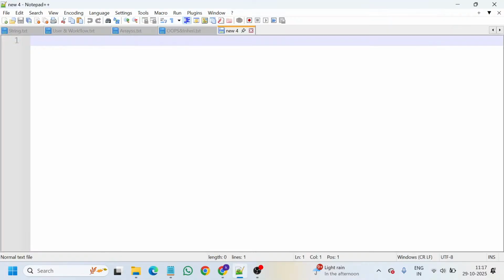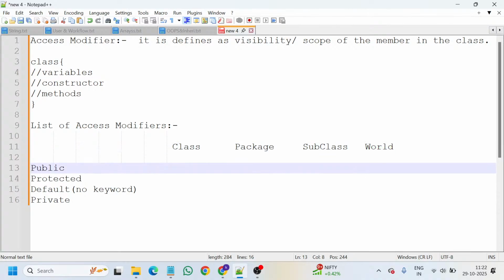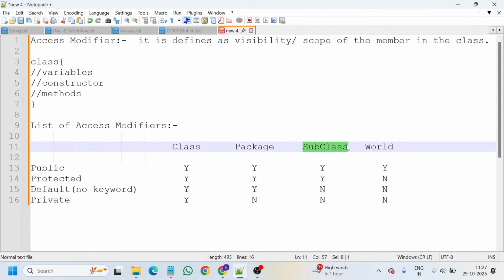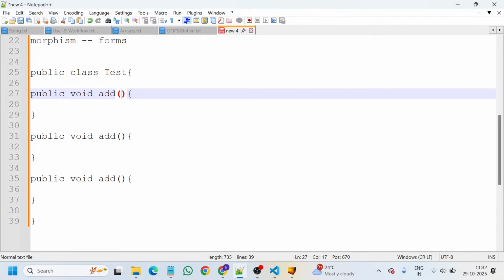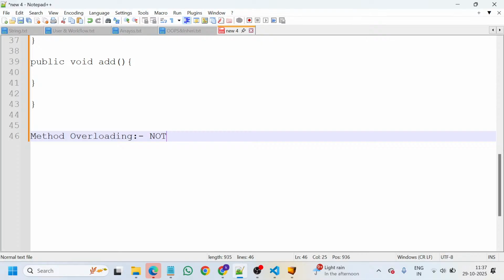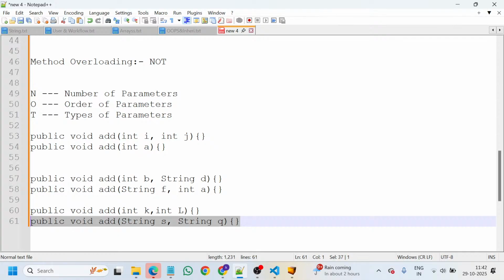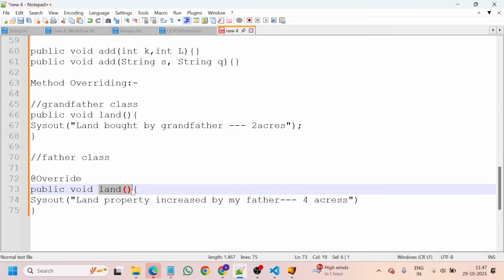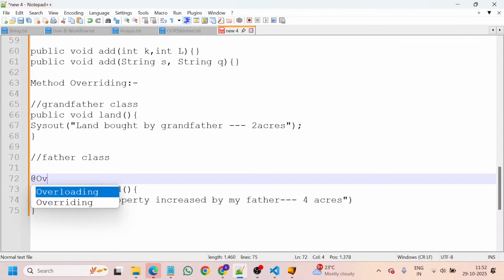Java AccessModifiers & Polymorphism